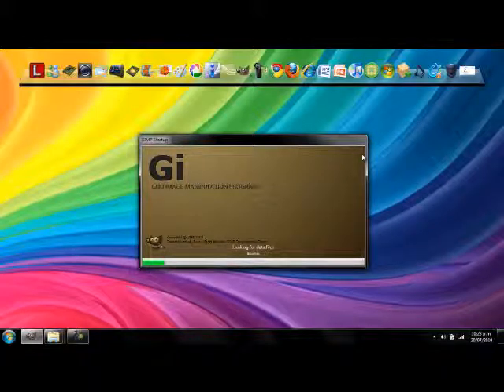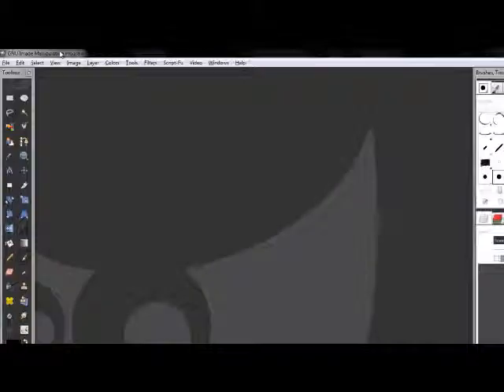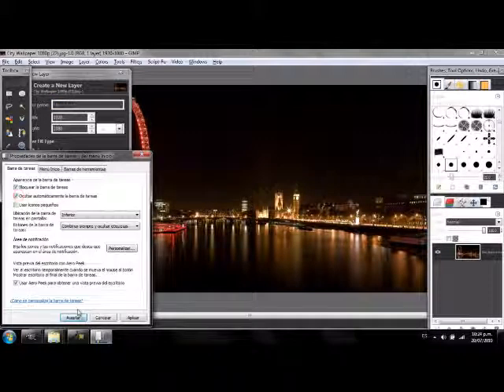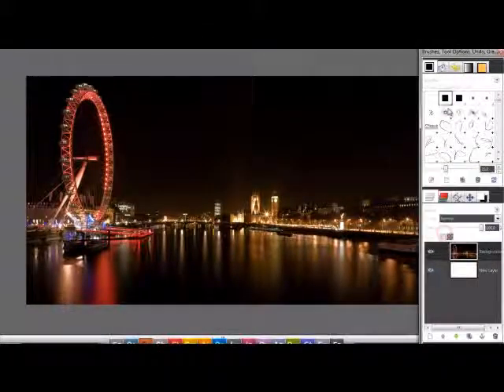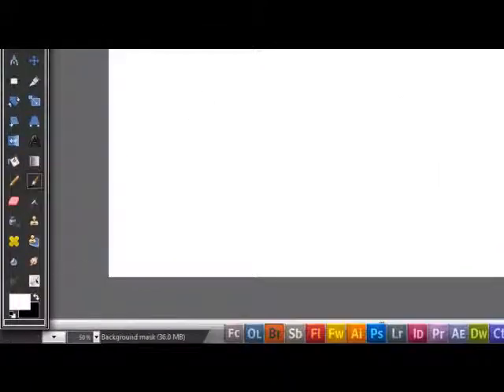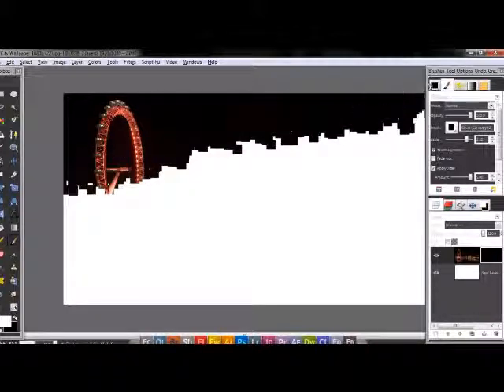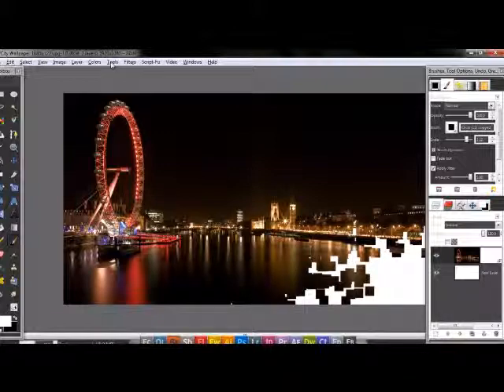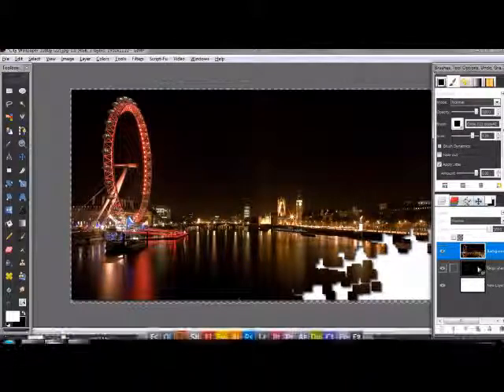GIMP Tutorial: Desintegration Effect in GIMP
I will show how to make the effect of disarming an image in gimp